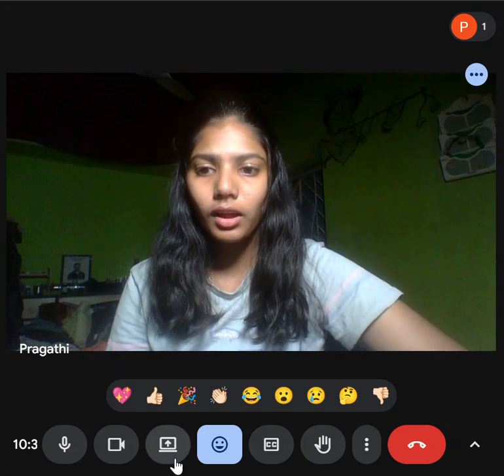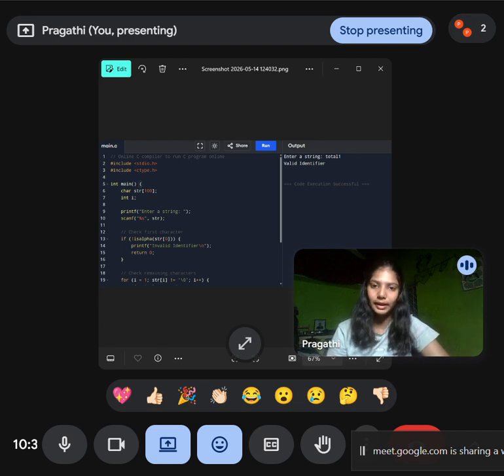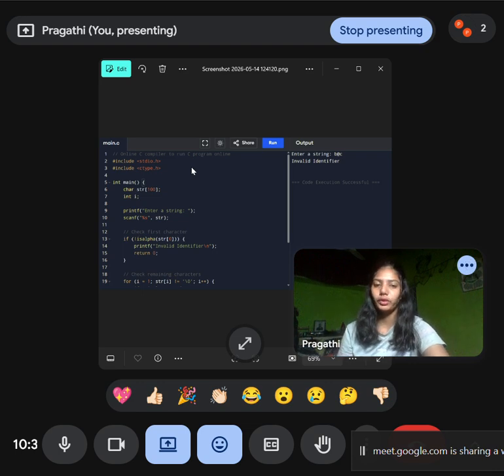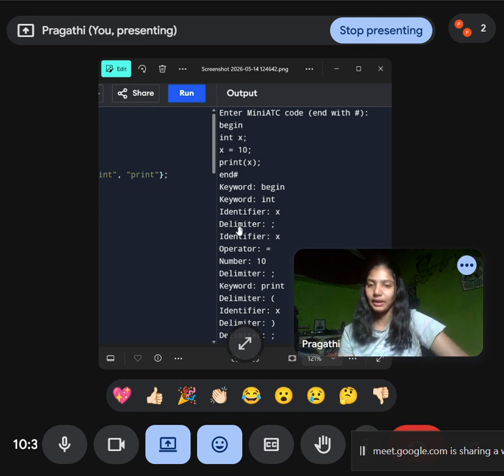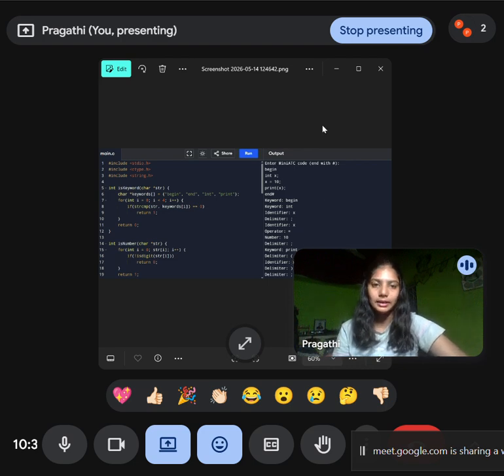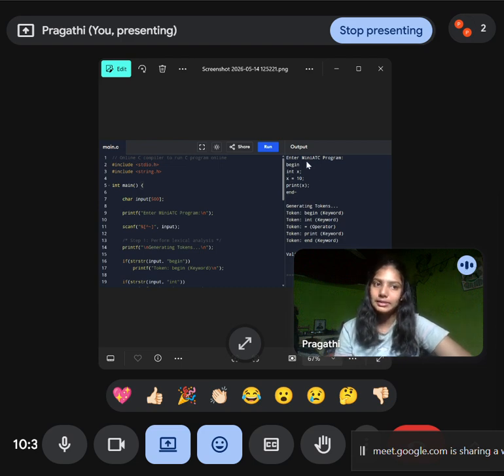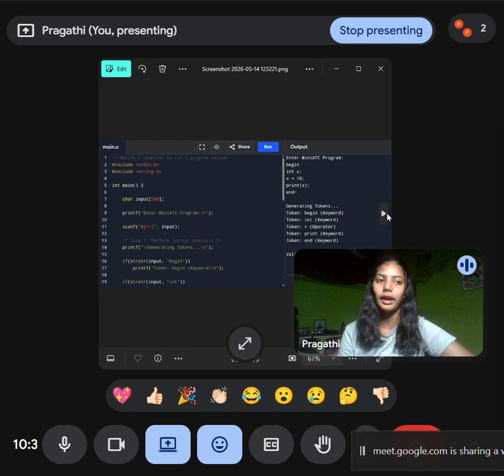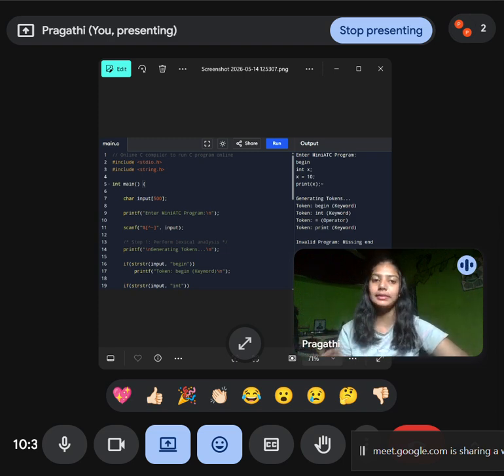U24E01CS103_ATC_A1